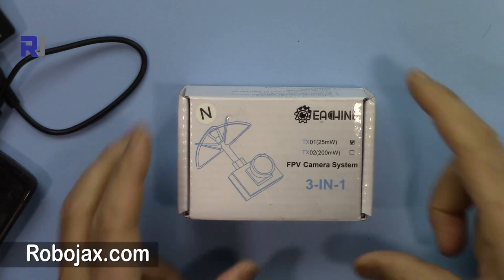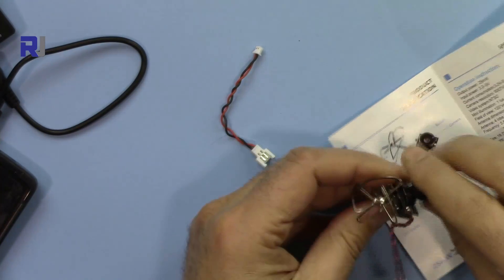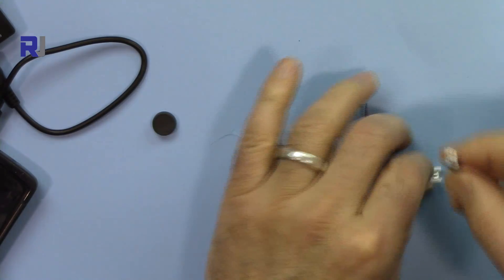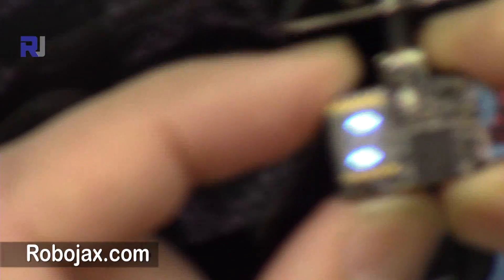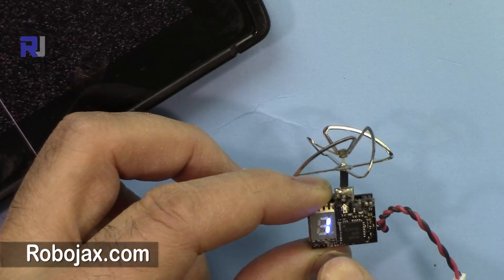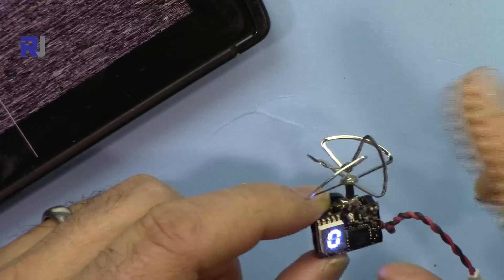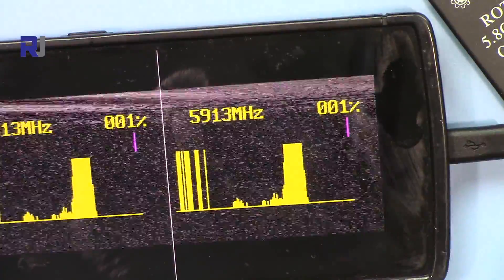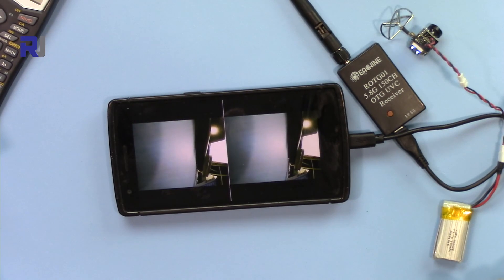Eachine TX01 25mW FPV Transmitter setup and test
This video shows you how to setup Eachine TX01 FPV transmitter.